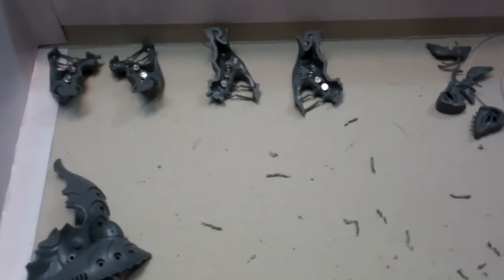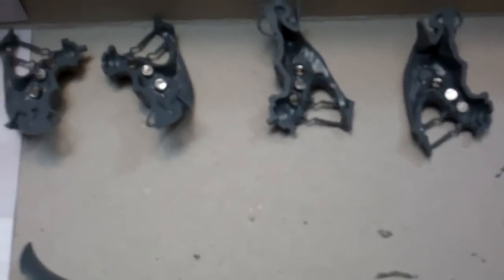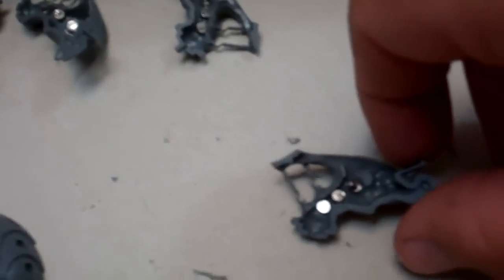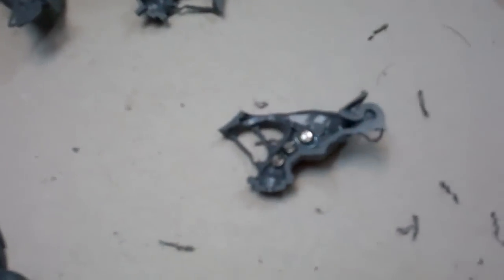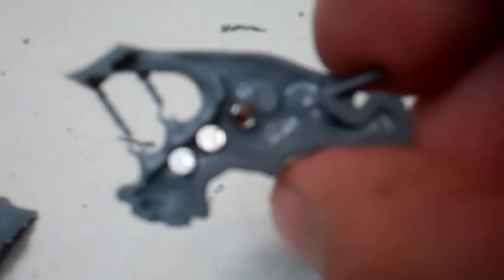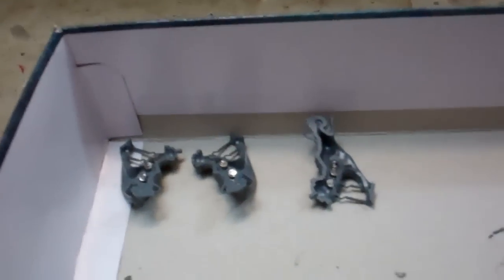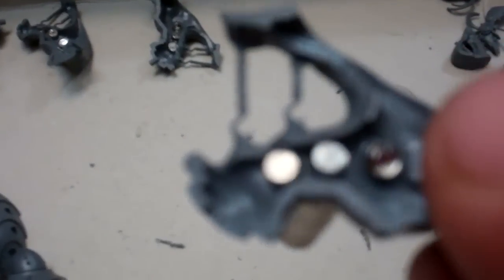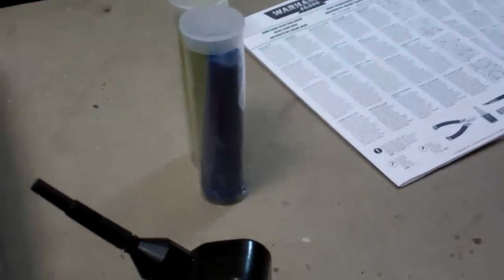Dark Eldar Talos Chronos Pain Engine Magnetization Part 1